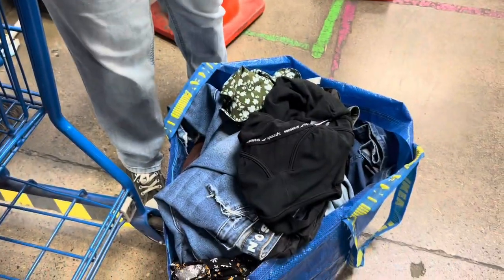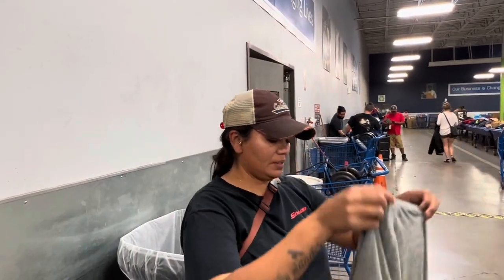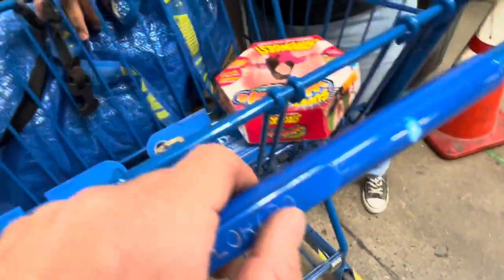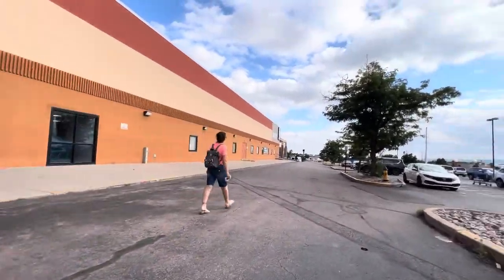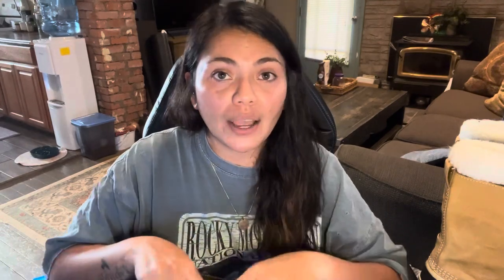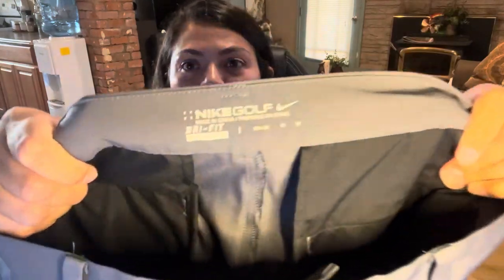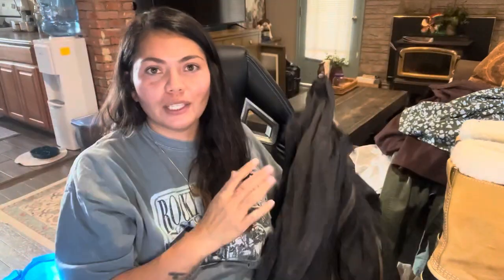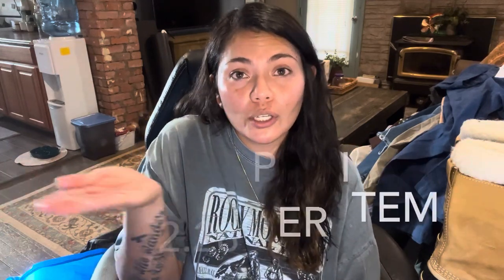Thrift with Me INSIDE the Goodwill Outlet + Bins Haul !!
howdy howdy! Today finishes off my thrifting weekend. I'll take you inside my Goodwill Outlet and then we'll quickly go over the clothing and shoes that I bought. I found a few new to me BOLOs so get your note pad out! Stay safe and healthy my friends! -Val

My Ebay